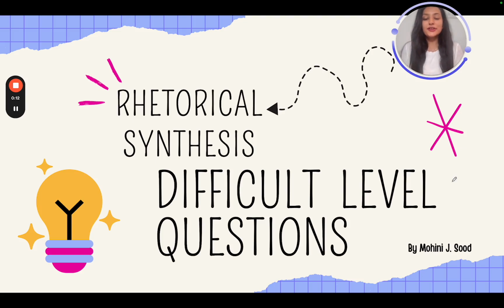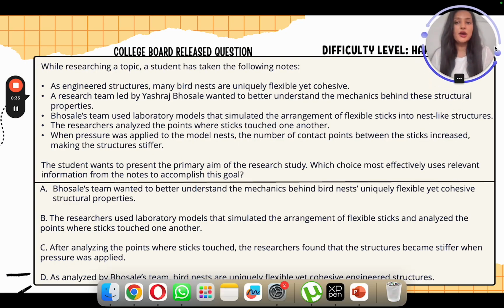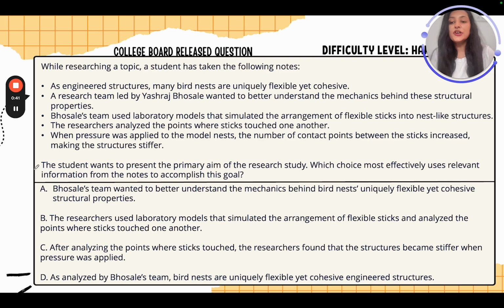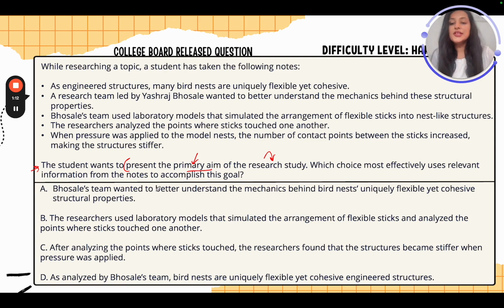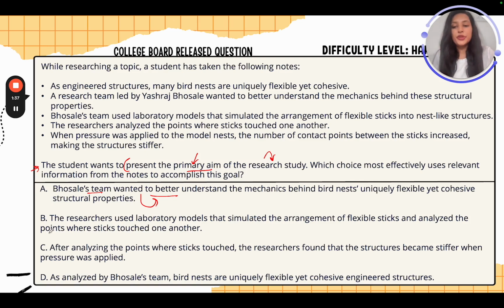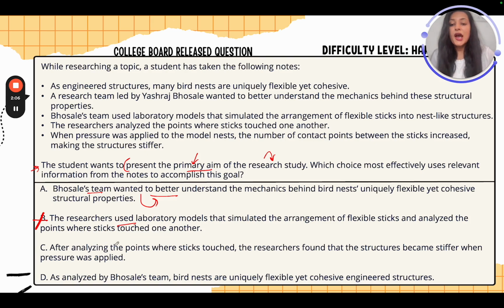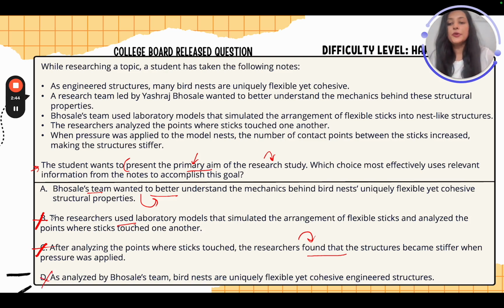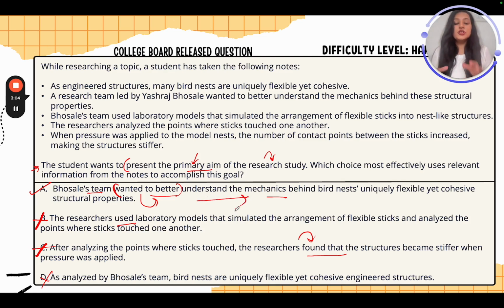Tackling Difficult Rhetorical Synthesis Questions on the Digital SAT: Step-by-Step Solution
In this video, we take on a challenging Rhetorical Synthesis question from the Digital SAT's English section. We’ll guide you through the process of analyzing and solving this difficult question step by step. This video is perfect for students who are aiming to master the most complex parts of the SAT and want to ensure they're fully prepared for test day.